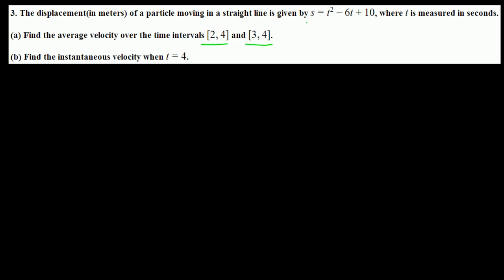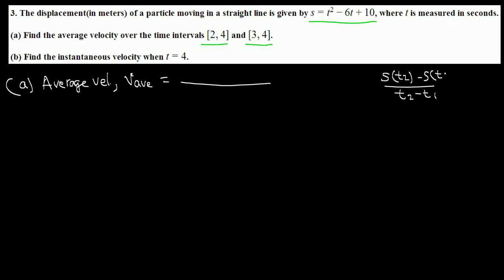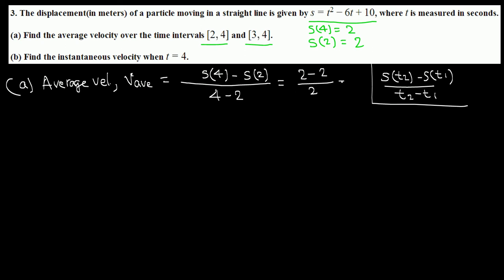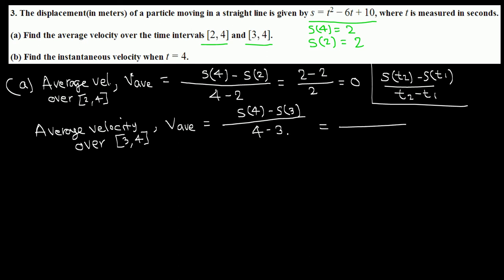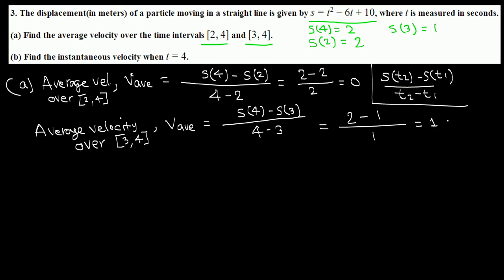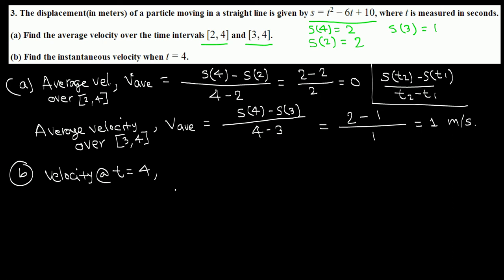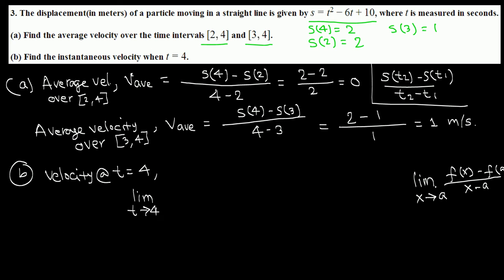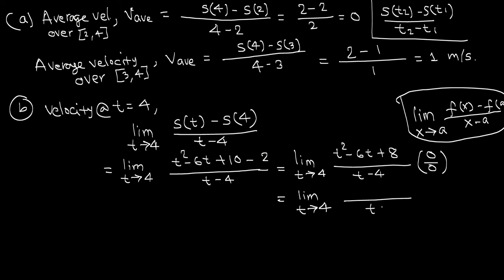CalculusI: Average velocity and Instantaneous velocity using limit definition